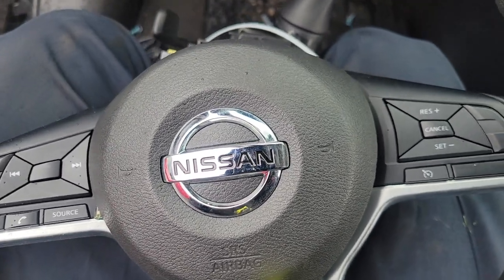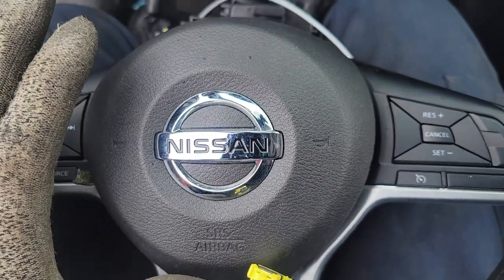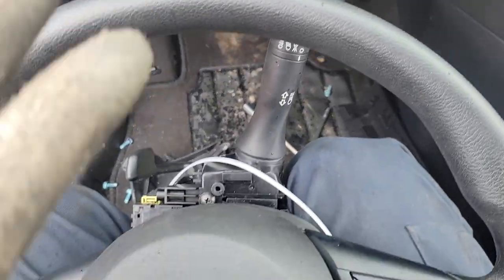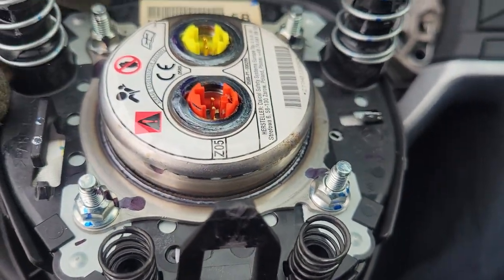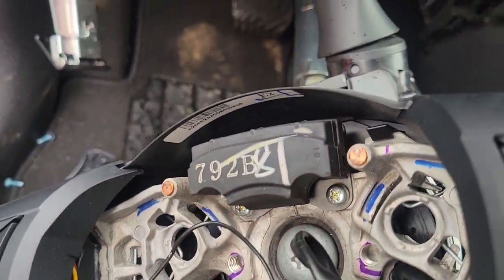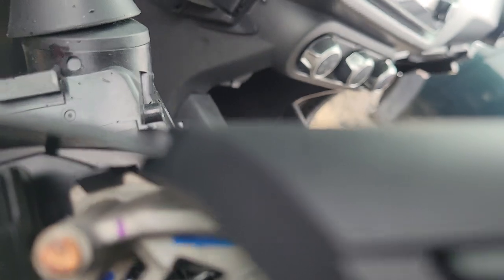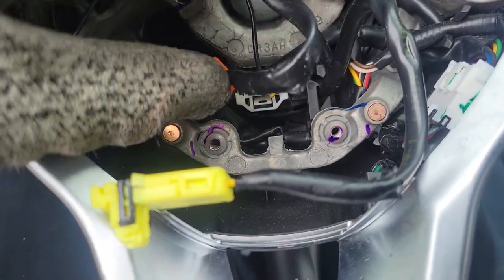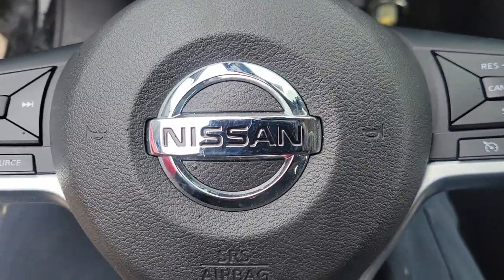2020 Nissan Kicks Steering Wheel Airbag Removal